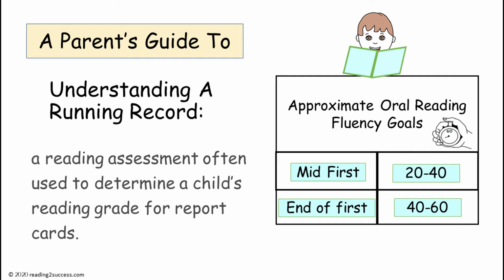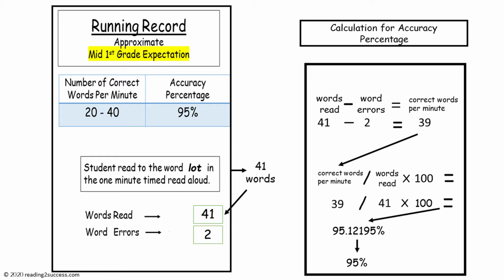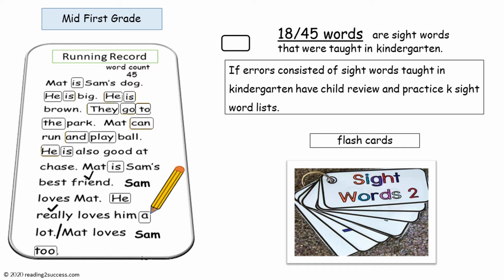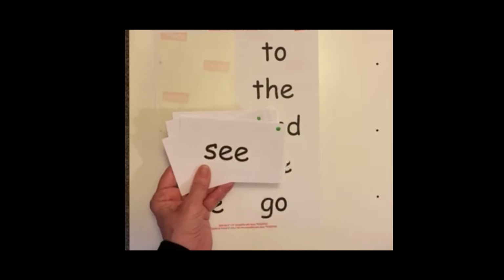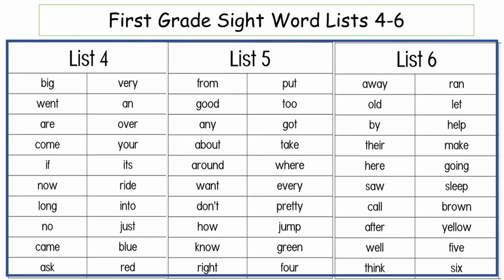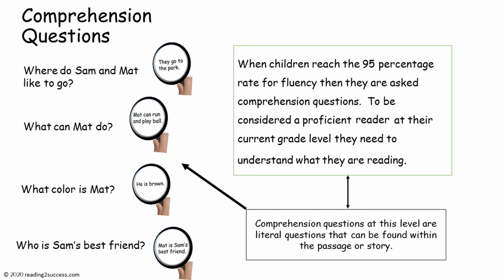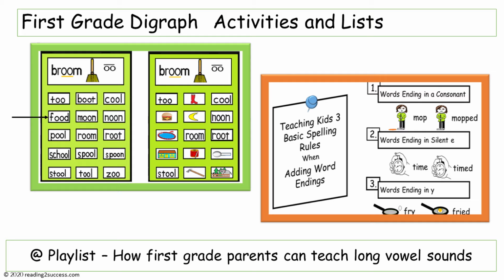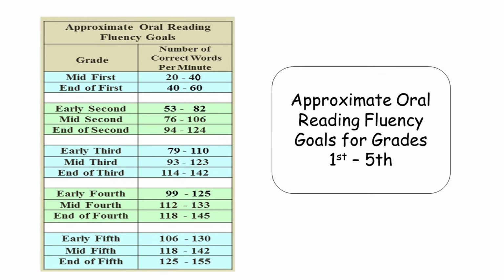Understanding a Running Record- reading assessment often used to determine grades for report cards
A parent's guide to understanding a runningrecord: a reading assessment often used to determine a child's reading grade for report cards. The link for the templates can be found @